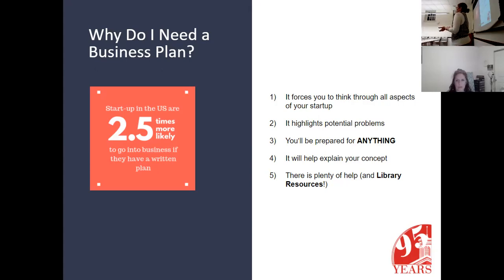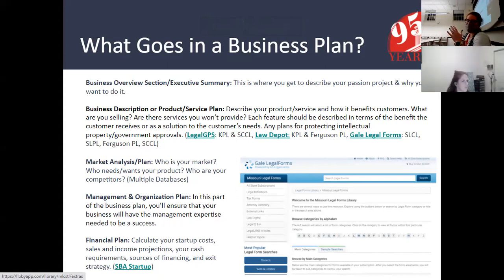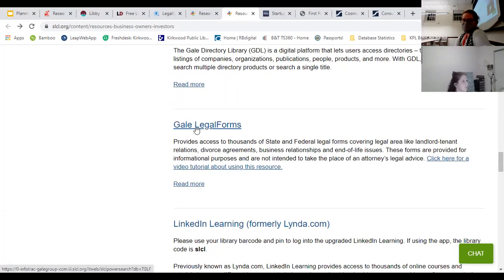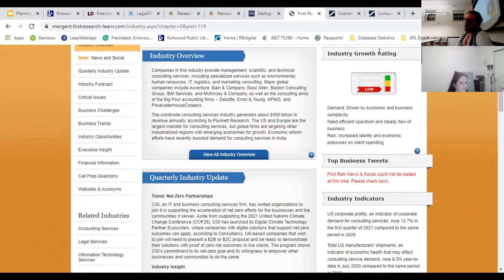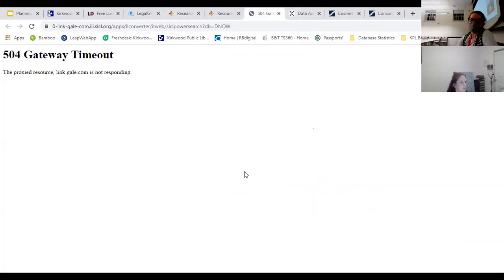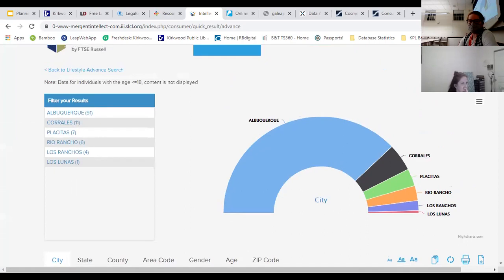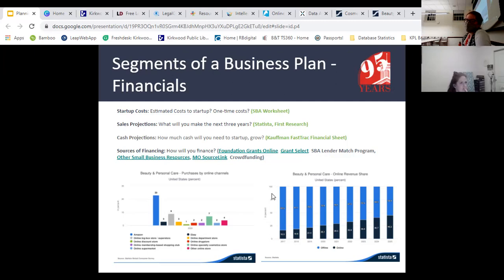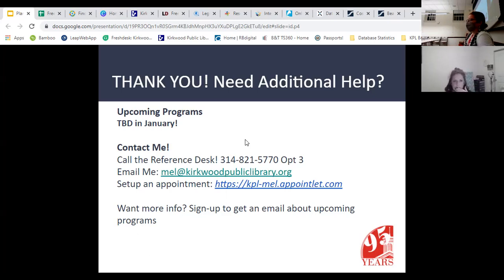Leveraging Your Library Cards for Your Business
When planning for your business, these are some great library tools you can use. Also features some free tools readily available from other resources as well.